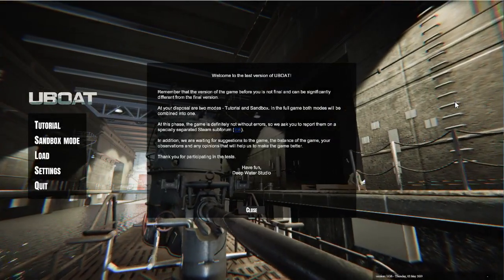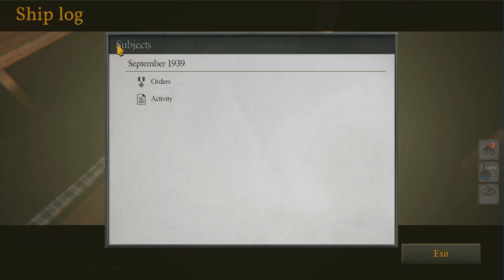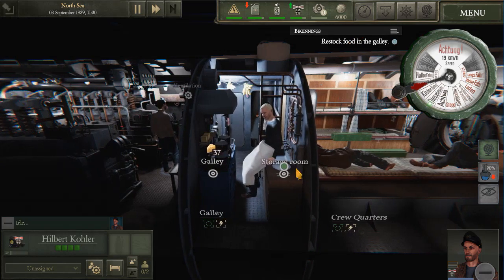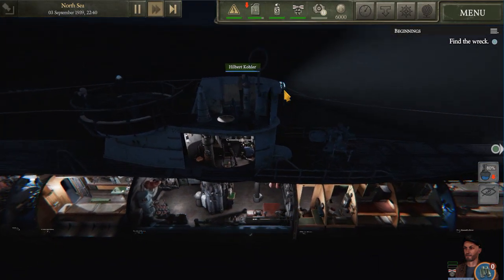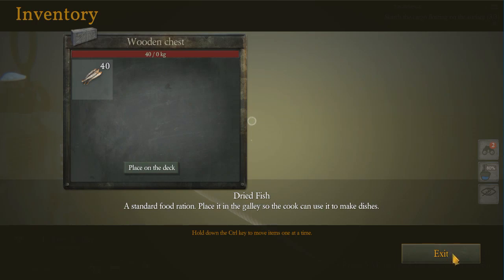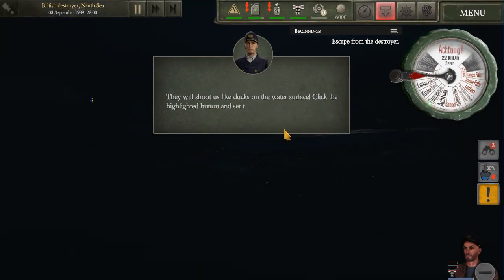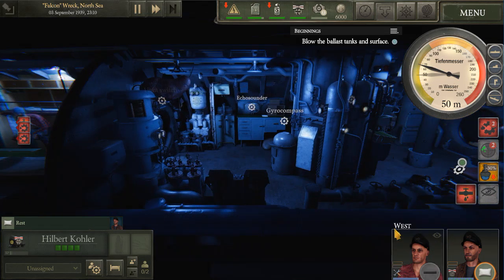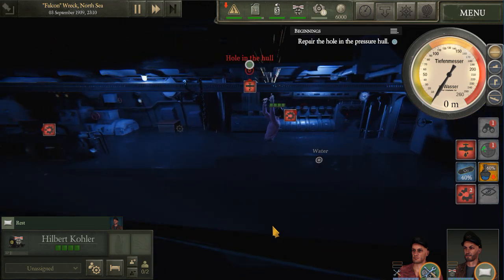UBOAT - Tutorial - Part 1